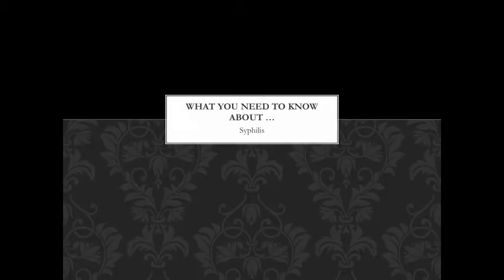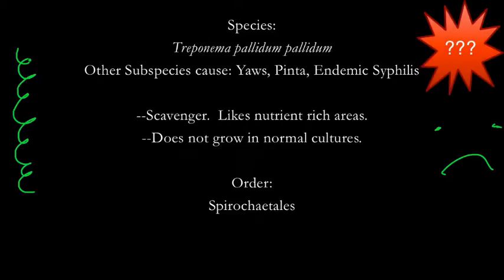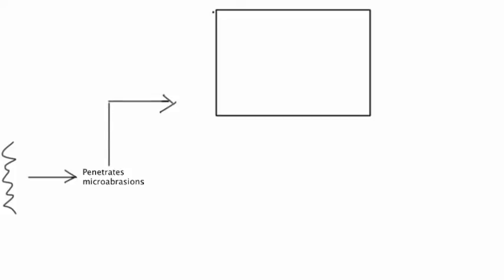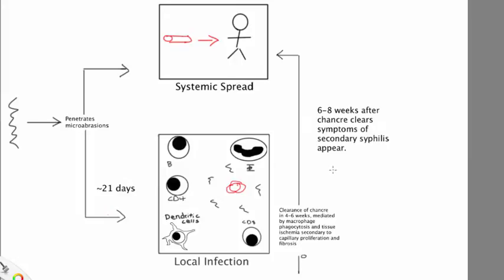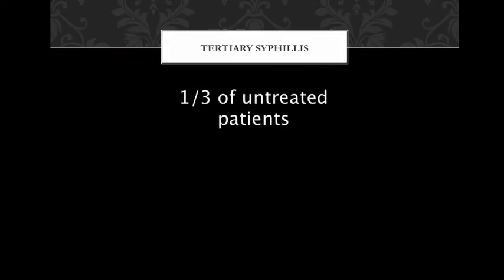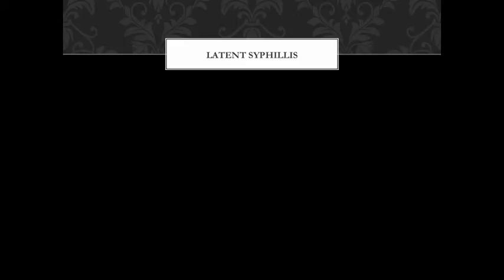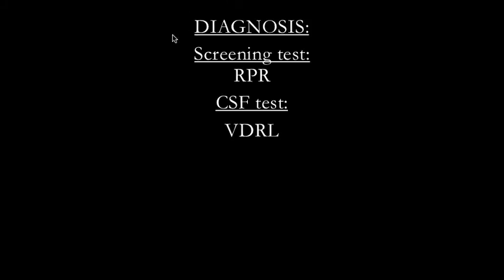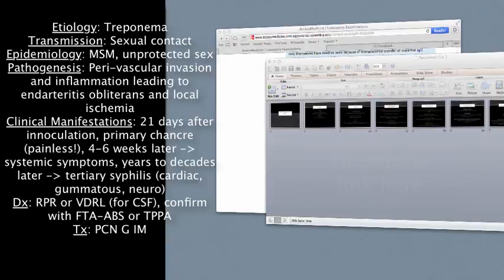Review of syphilis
Table of Contents:

00:00 - What you need to know about ...